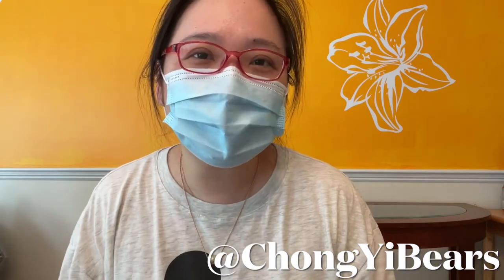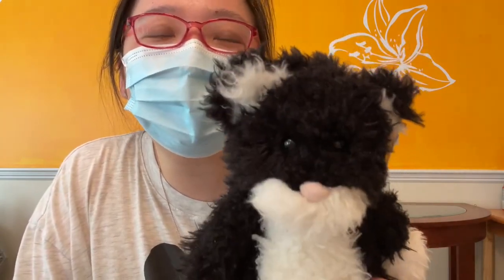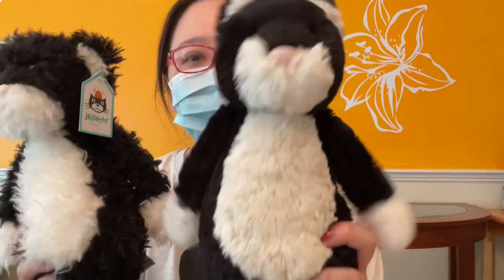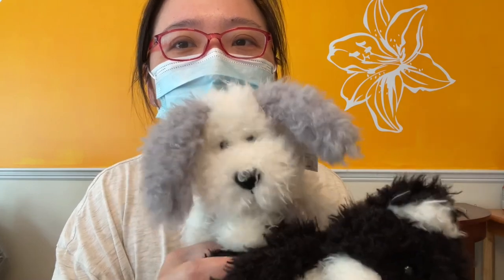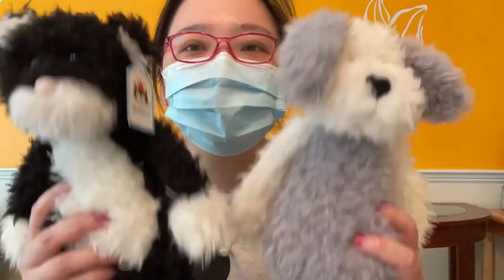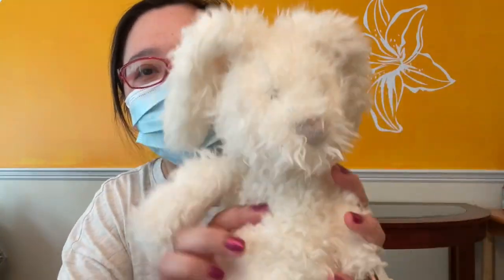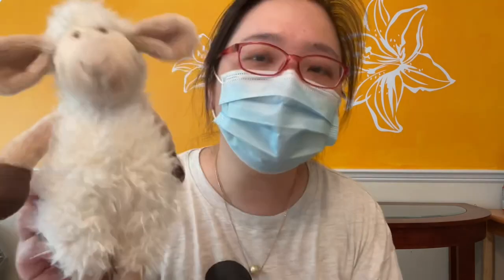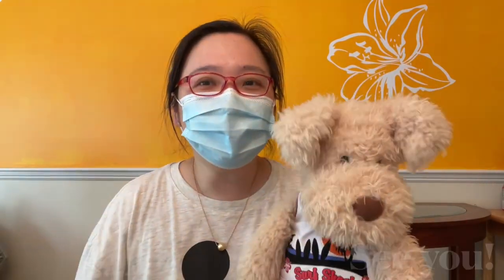Jellycat! What I found on eBay and which is my favorite fur fabric?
Sorry today’s video is a little messy, i talked tooooo much, so I tried to cut the video to under 5 mins. I didn’t have enough time to take another one.